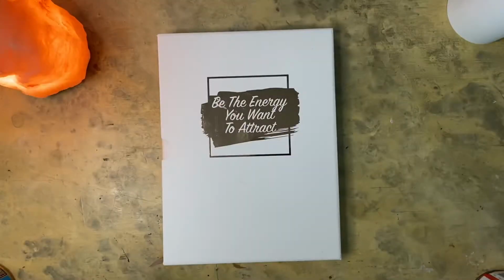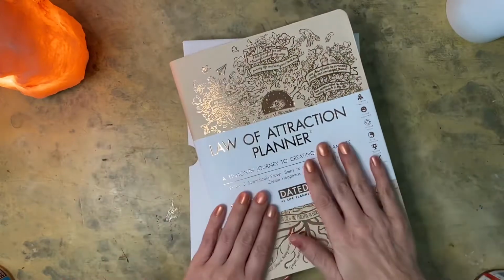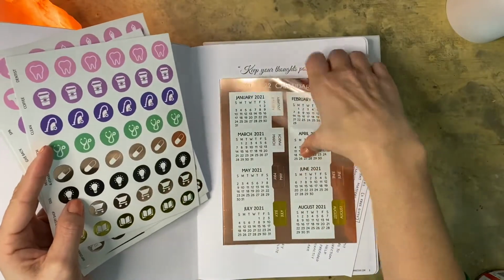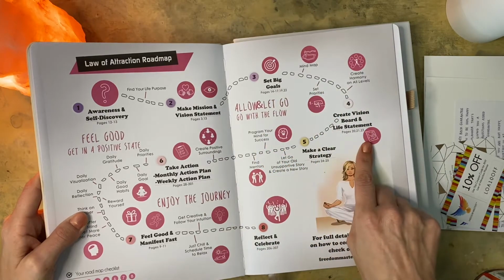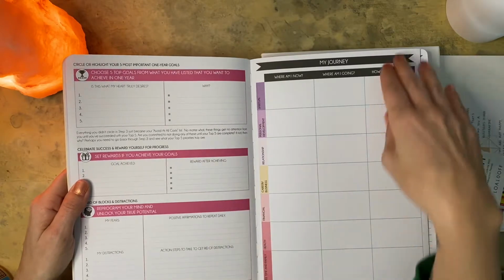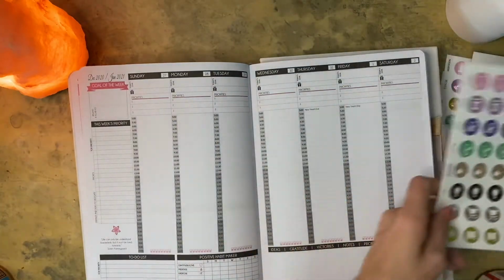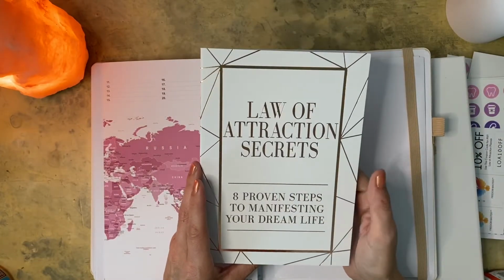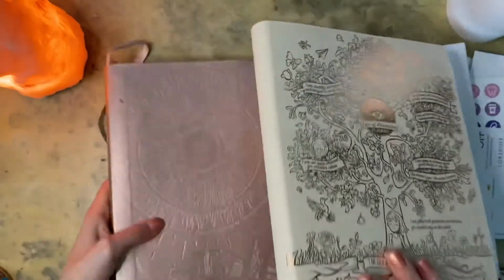💫 The Law of Attraction Planner Unboxing 💫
2021 Law of Attraction Planner unboxing. This just might be the BEST planner on the market!

Law of Attraction Planner July 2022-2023